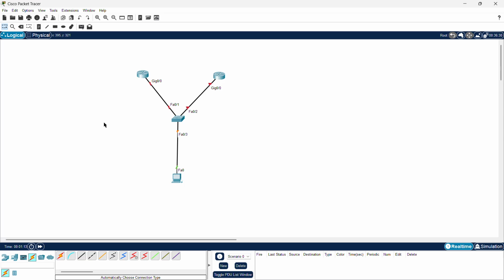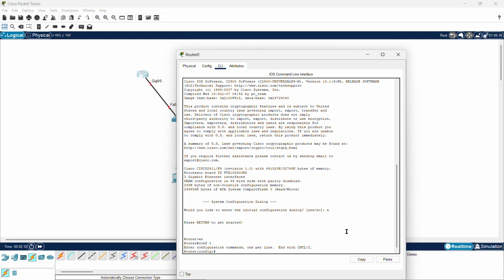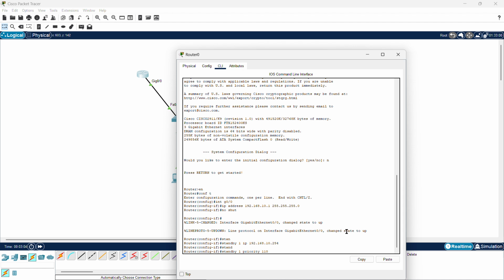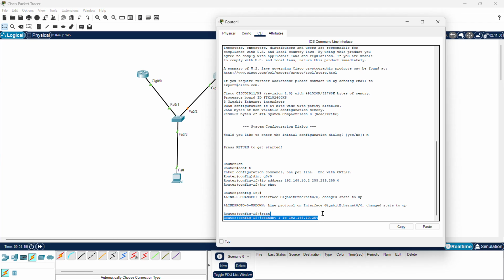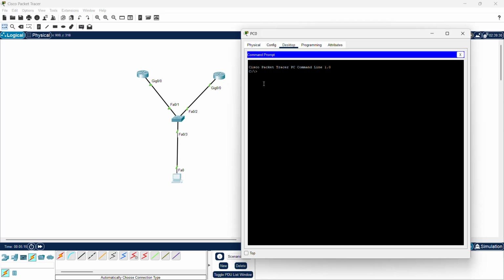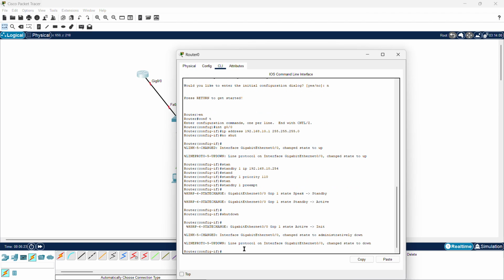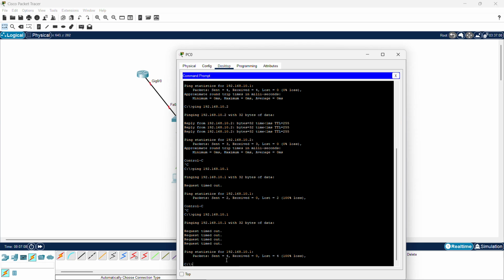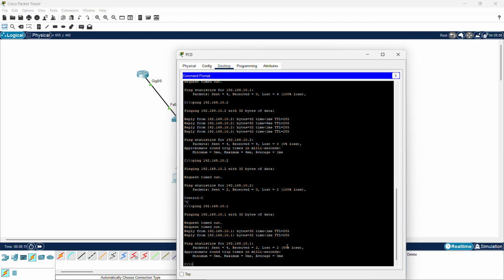Road to CCNA #7 | HSRP Lab — Gateway Redundancy Explained (Cisco Packet Tracer)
Welcome to Road to CCNA #7!
    In this lab, we configure **HSRP (Hot Standby Router Protocol)** to provide
    **default gateway redundancy** in a LAN. With HSRP, end devices always have
    connectivity even if the active router goes down.

    🔹 What you’ll learn:
    - How HSRP provides a virtual default gateway
    - Configuring Active & Standby routers
    - Using priority and preempt to control failover
    - Verifying HSRP status with "show standby"
    - Real-life example: two routers acting as one gateway for high availability

    🖼️ Topology & IP Plan:
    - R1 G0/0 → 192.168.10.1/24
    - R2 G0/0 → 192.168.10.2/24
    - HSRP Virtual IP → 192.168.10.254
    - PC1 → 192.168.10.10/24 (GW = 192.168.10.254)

    ✅ Perfect for CCNA 200-301 exam prep and enterprise network design!